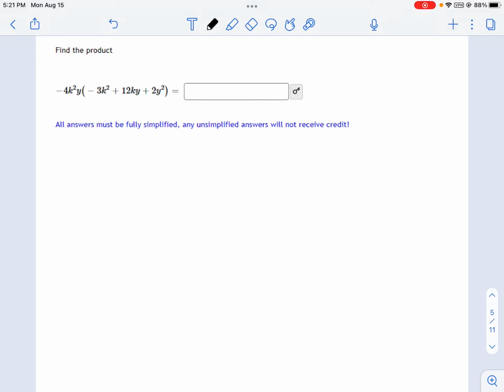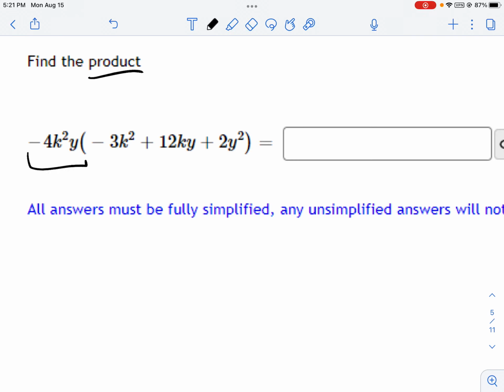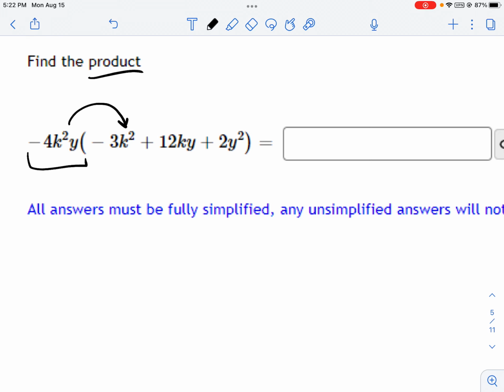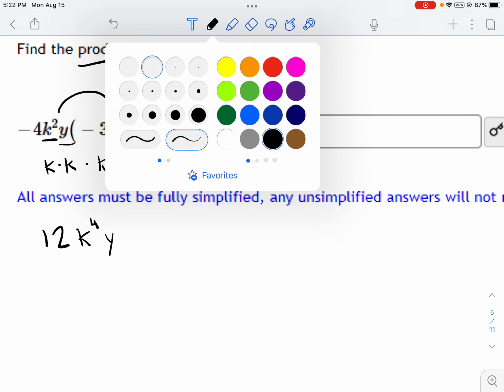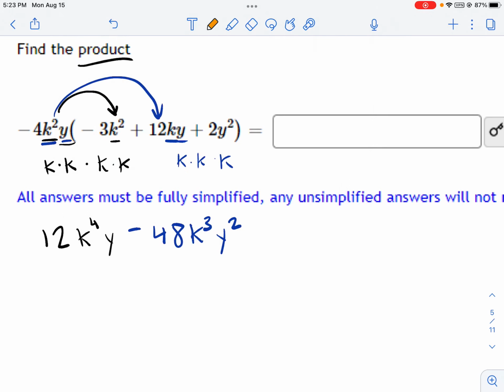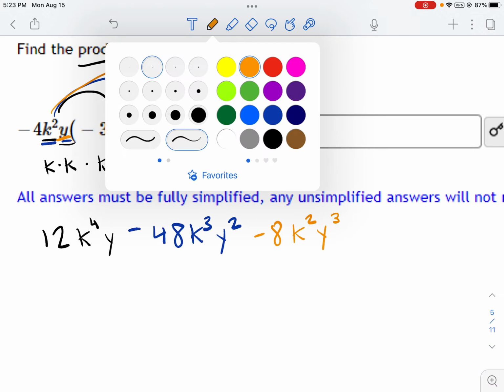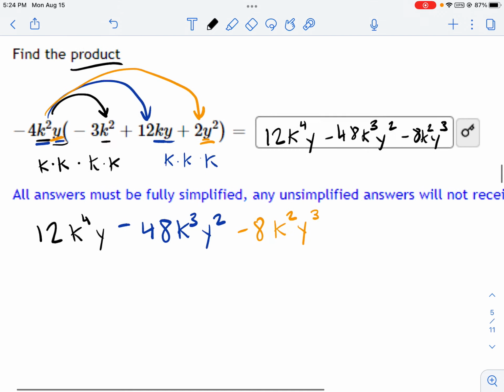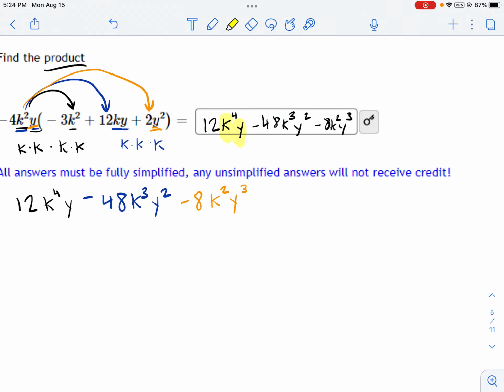SM2 1.21 - Multiplying a Monomial to a Binomial with Two Variables